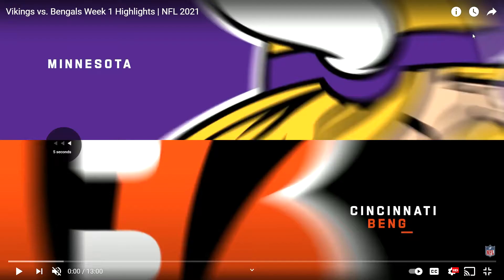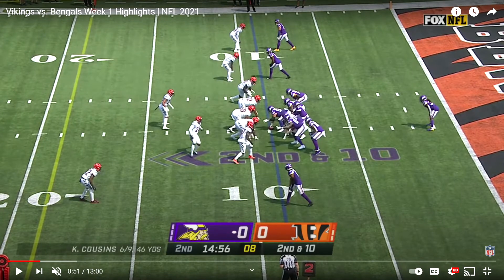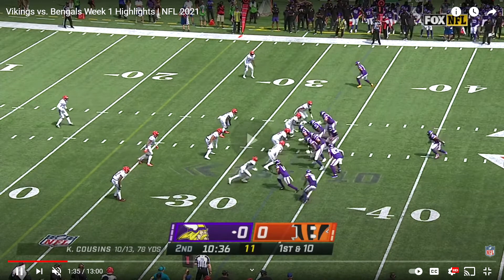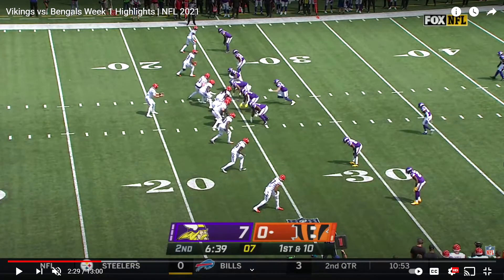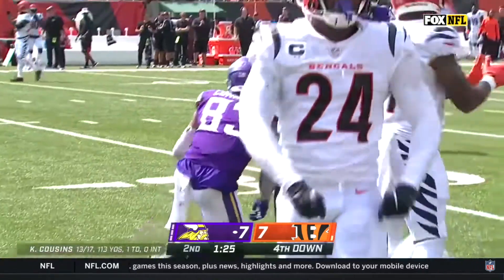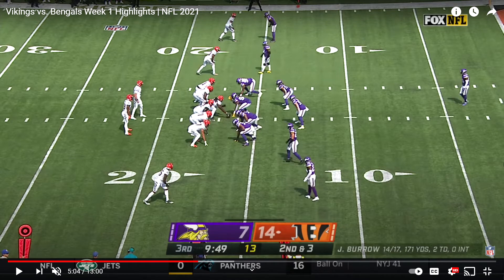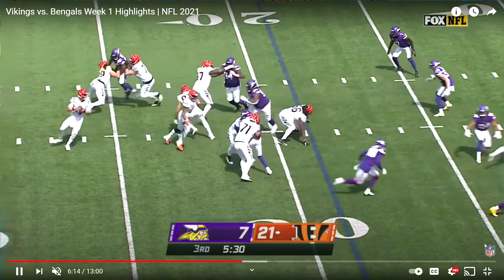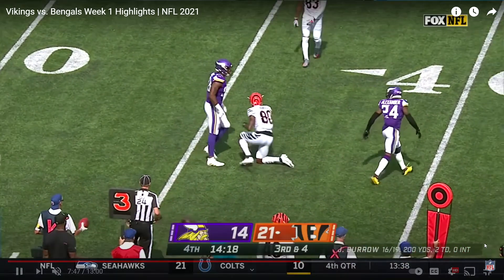Vikings @ Bengals recap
What went wrong for Minnesota?